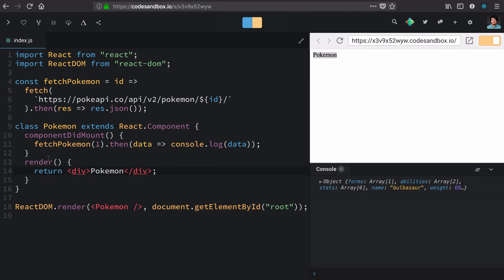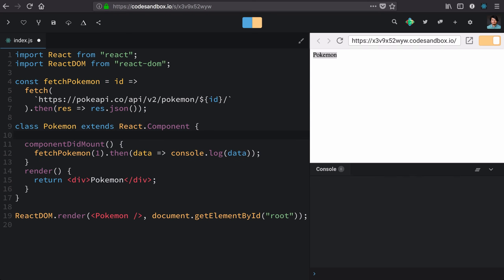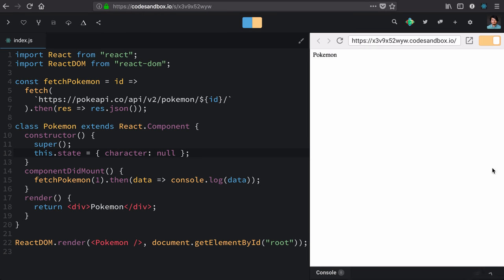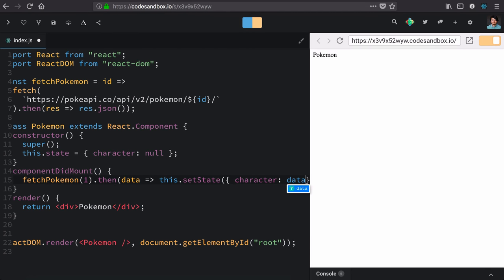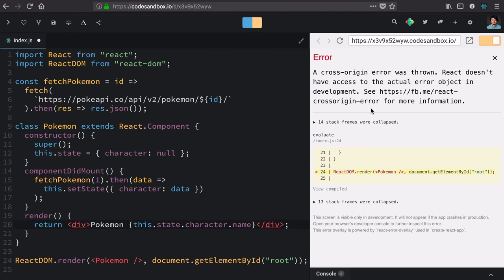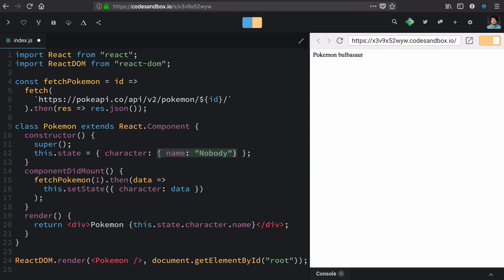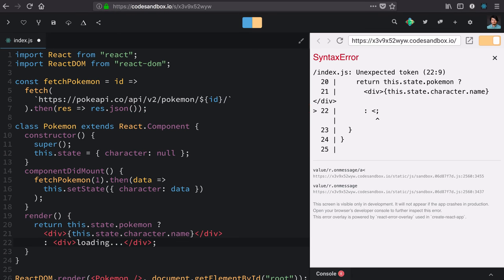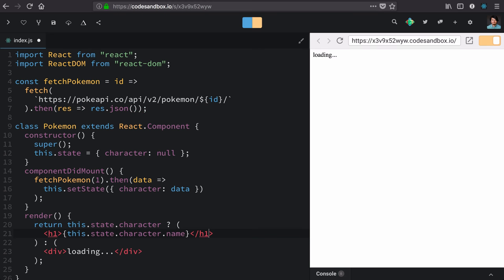essential react 16